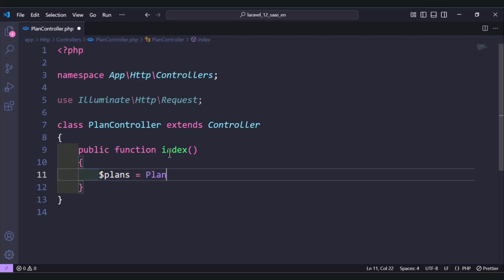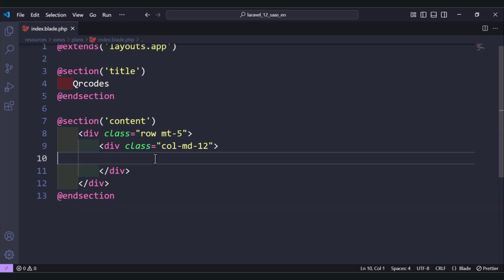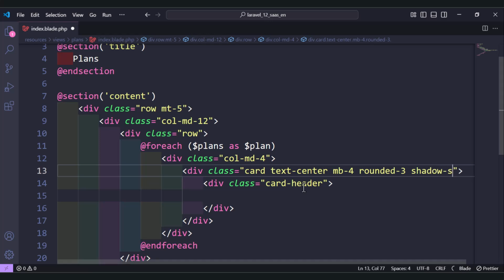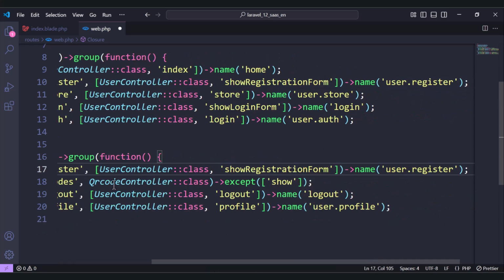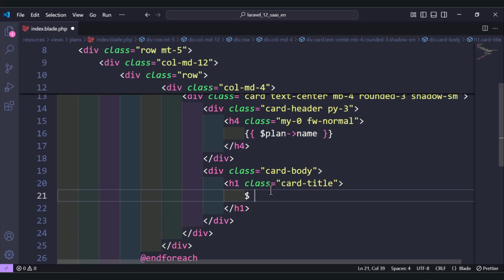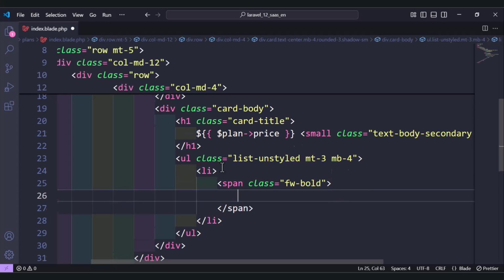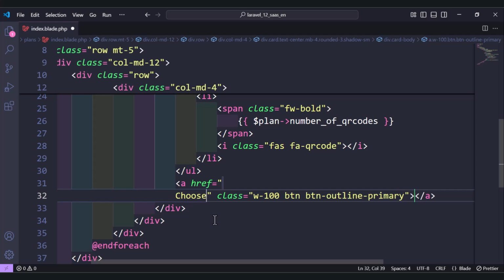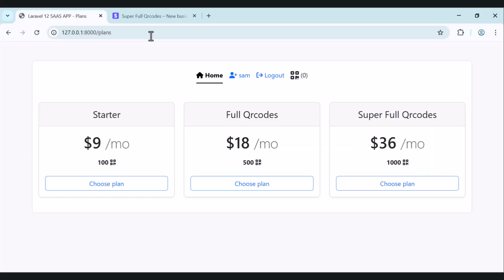Build a Laravel 12 SaaS Project from Scratch | Complete Step-by-Step Guide -16- (Display Plans)